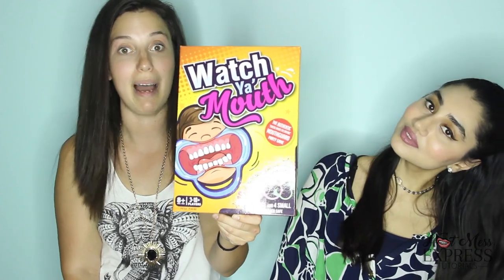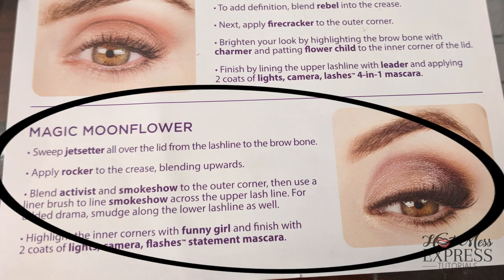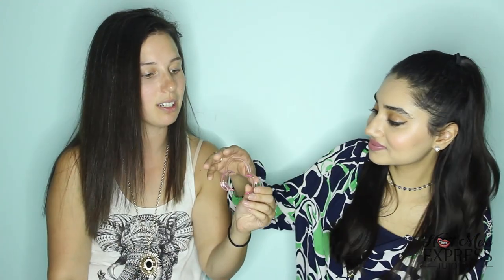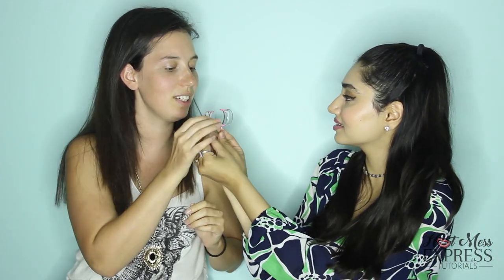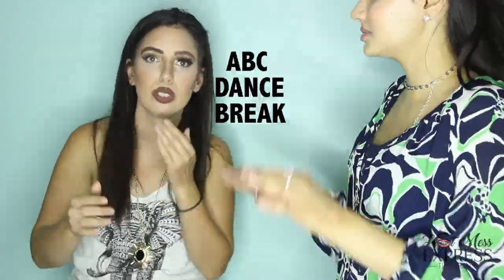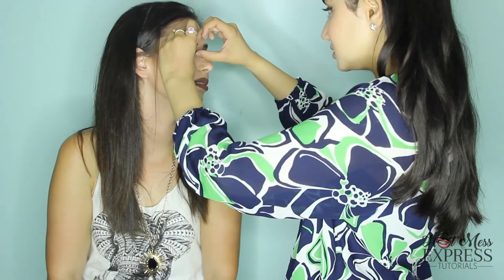MOUTH GUARD CHALLENGE w/ SincerelyMaha!!!!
Want to be the first to see me being a hot mess? That way, you don't miss any of my new videos.

Hotmessexpress Tip of The Day: Wear sunscreen and protect your skin!

Have you seen my previous?
What My Urban Decay Master Class Taught Me

Today's video is full of laughter, drool, and perfect brows. I swear, I literally have no shame and am not afraid to embarrass myself.  This makeup collab / mouth guard challenge was so much fun to do! Tell me if you are able to understand me with the mouth guard in! I loved collaborating @SincerelyMaha. I'm pretty sure she has a heart of gold!

Thank you. I love you. Your support means everything to me. Hopefully we can figure this life out together!